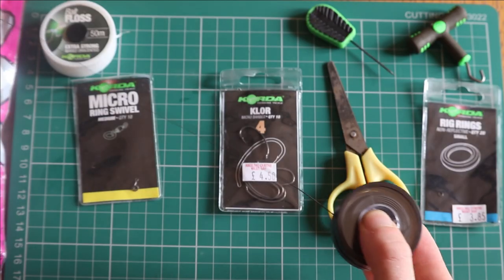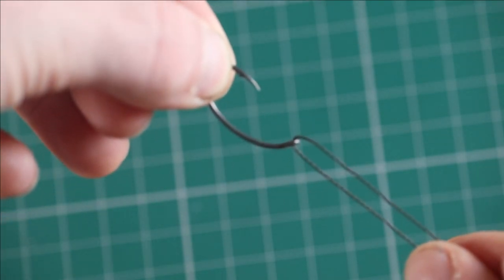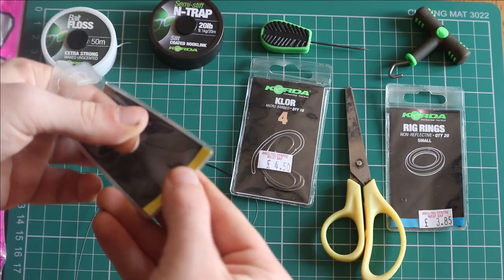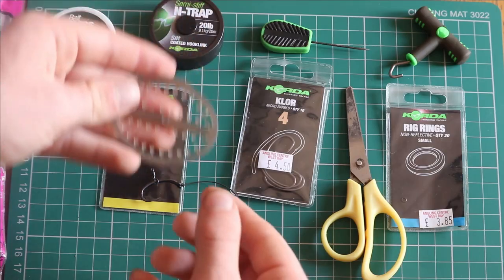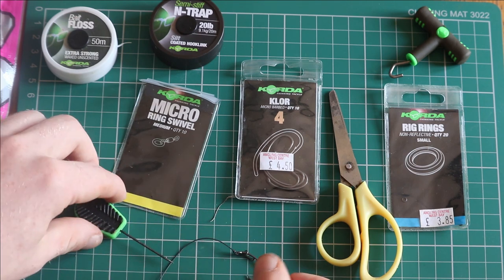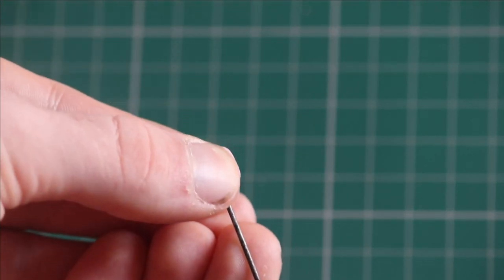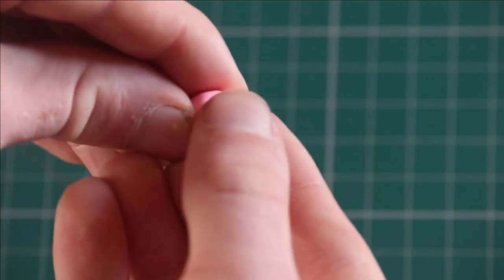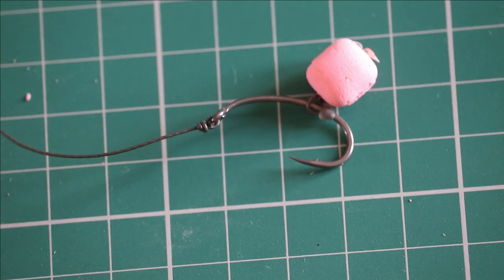NEW KORDA KLOR HOOKS😱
This is a video on how to tie the Korda Klor German Rig.

NEW RELEASE KORDA KLOR HOOKS

How to